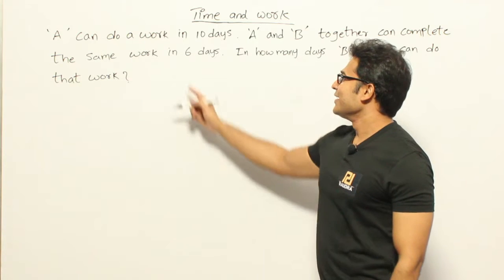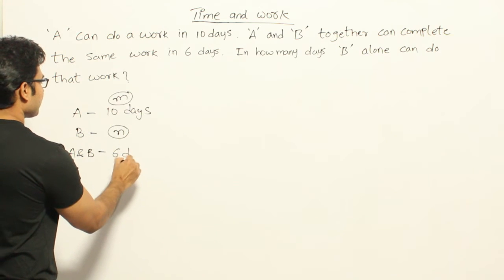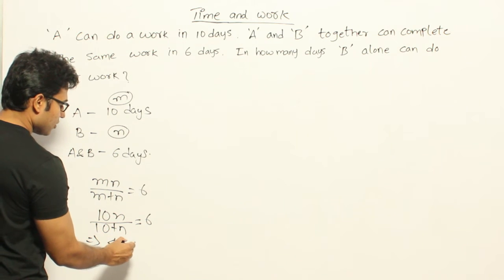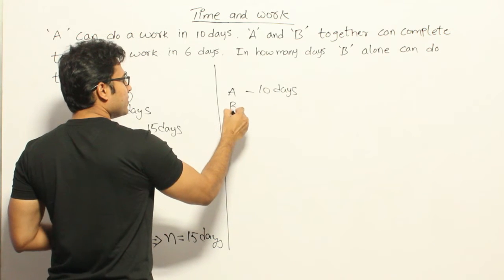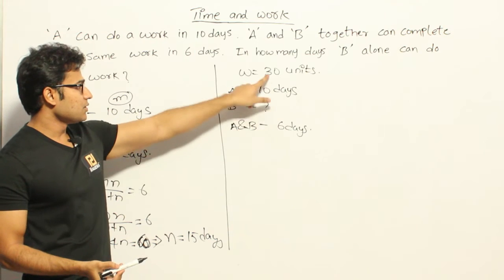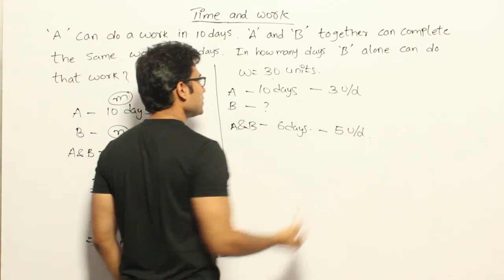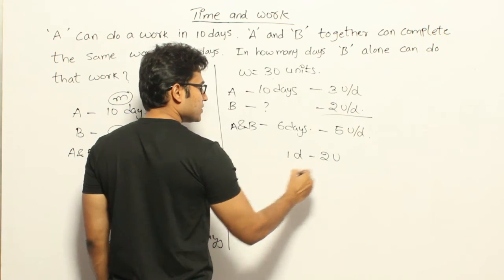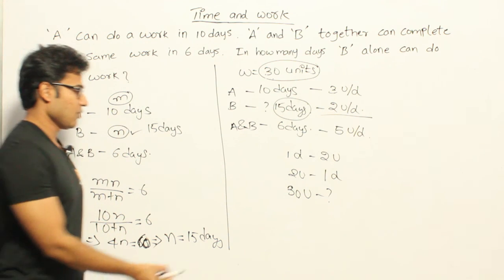Example 2 on Time & Work